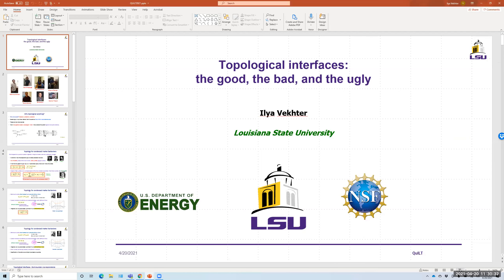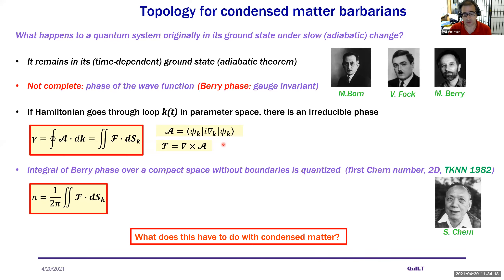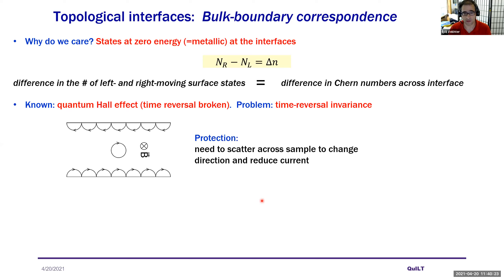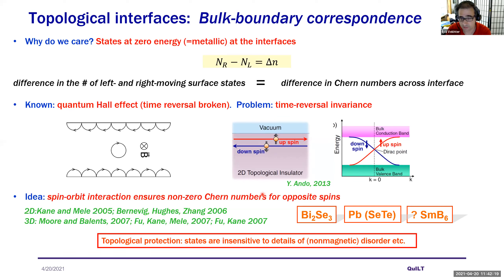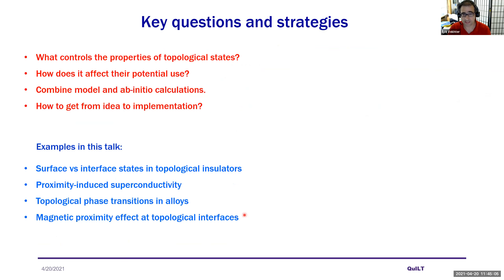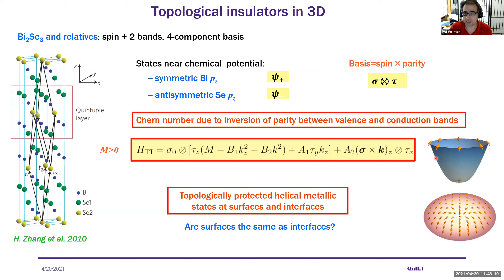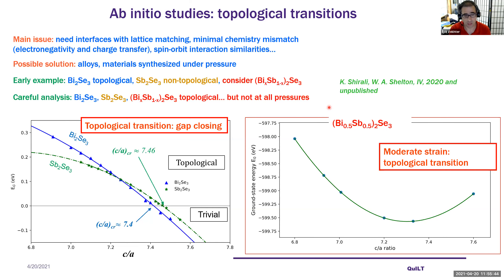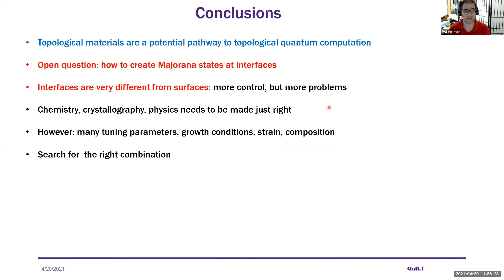Ilya Vekhter - Topological interfaces: the good, the bad, and the ugly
Speaker: Ilya Vekhter
Title: Topological interfaces: the good, the bad, and the ugly
Abstract: Topological materials have been suggested as the main building block for technologies underlying next generation quantum devices. However, the details of what happens at the interfaces of topological materials and their non-topological counterparts are still not fully understood beyond simplest models. I will briefly describe our recent work on interfaces between topological materials and semiconductors, ferromagnets, and superconductors, that aims to build the predictive framework for the description of topological interfaces. I will argue that a much wider variety of behaviors than what is usually assumed can occur in such systems, and indicate pathways to controlling the desired properties.